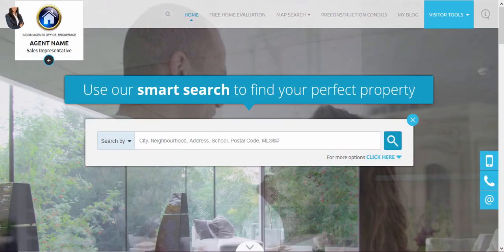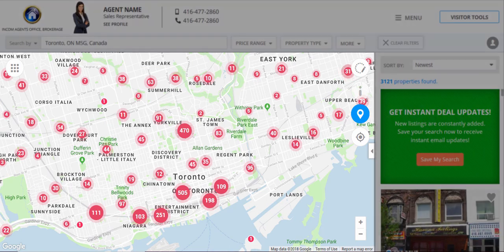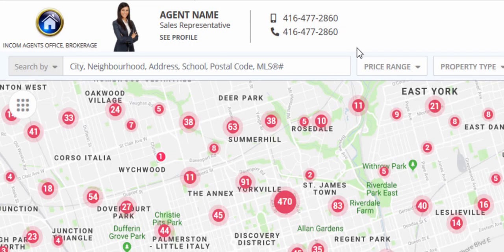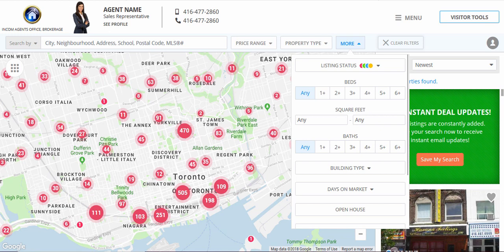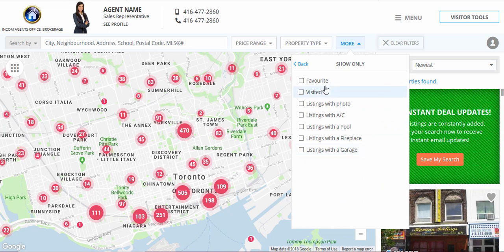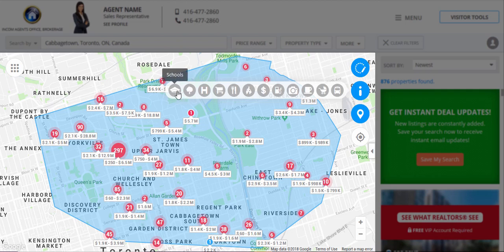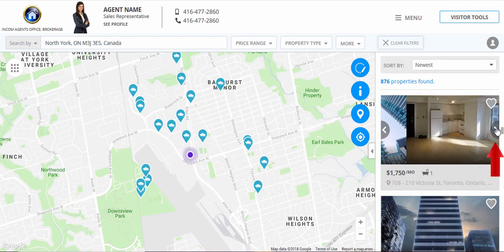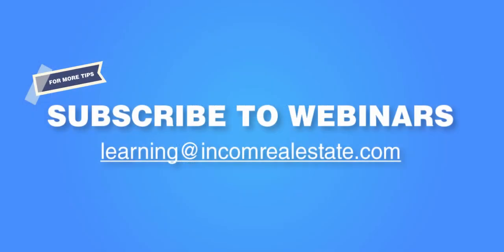InCom Real Estate Website Map Search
Watch this video to learn more about InCom's new and improved real estate website map search. Additional features in the map search include ability to draw on the map, activate current user location, search local amenities, filter by days on market, use keywords for instant access to specific listings, and browse using neighbourhoods, and preconstruction condos!